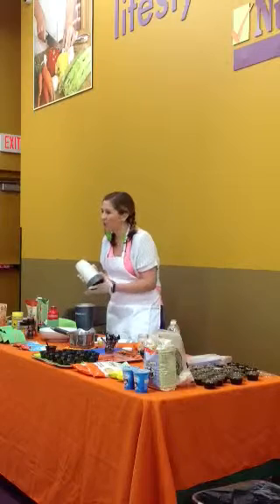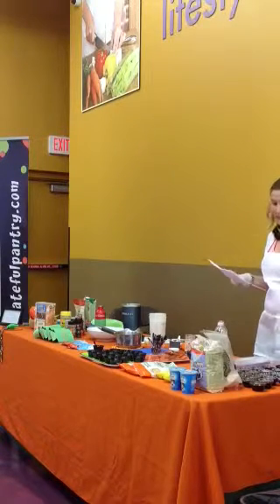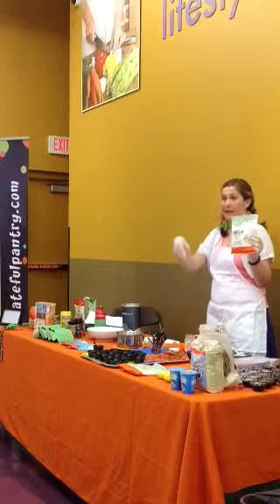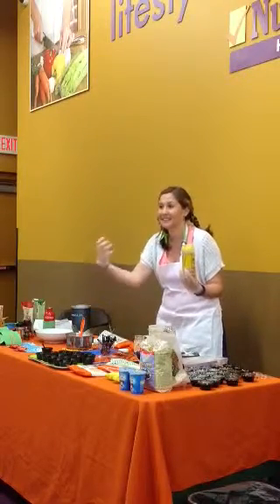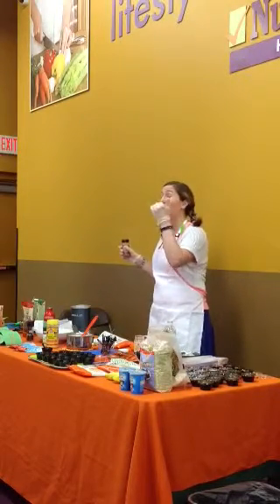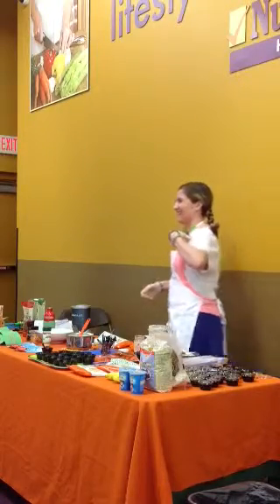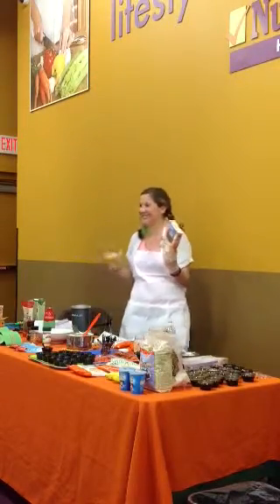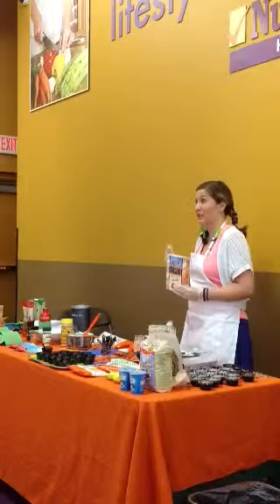Cooking Class The Bowl Cooking Concept